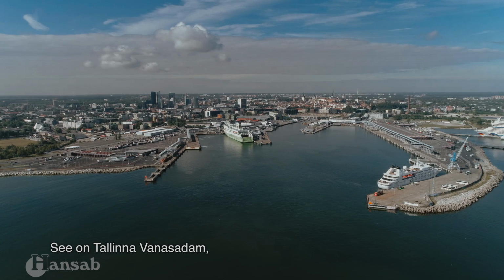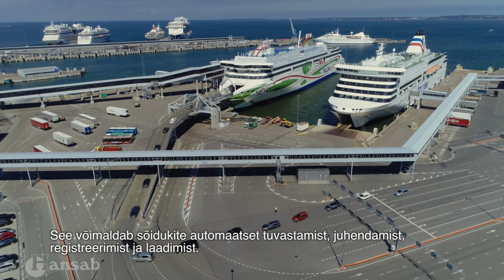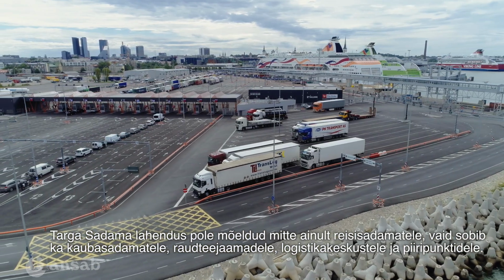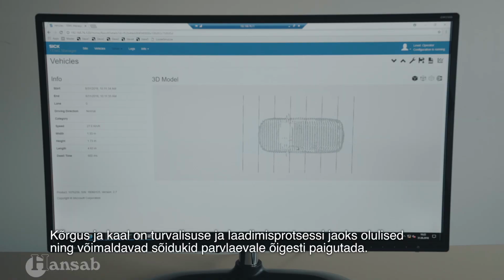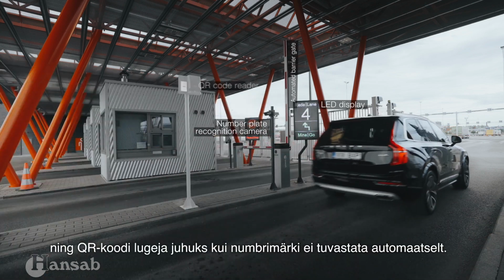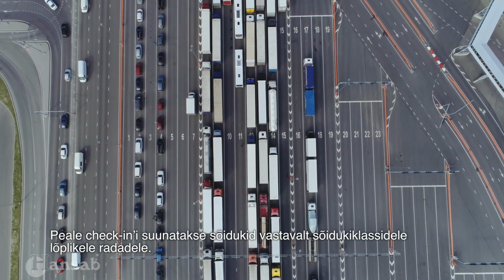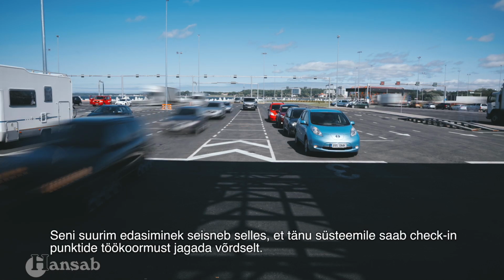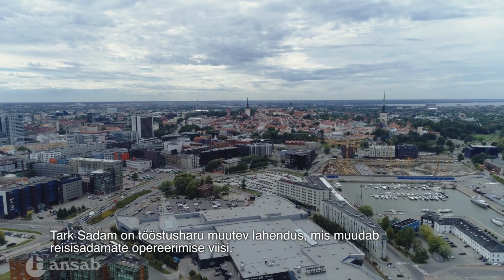Hansab Smart Port (EE subtitles)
Tallinn Old City Harbour is one of the biggest and busiest passenger harbours in the Baltic region: Finland, Estonia, Latvia and Lithuania. It is also the biggest passenger harbour in Estonia.

Smart Port Project is an automated traffic flow management solution developed by Northern-European company HANSAB. The goal is to organize: pre-check-in, check-in and lane management for ports with multiple ferry operators by providing a holistic and easy understanding service for both, drivers of trucks and cars. Smart Port Project reduces considerably passengers waiting time in the harbour, providing a positive experience for all those in need of accessing their vehicles to the ferries.

Our advanced algorithms and powerful software created from 20 years experience in LPR/ANPR license plate recognition system, allow us to effectively manage an impressive daily flow of vehicles that are automatically weighted and measured redirecting them to the right lanes, thus, drastically reducing the waiting times before loading the ferries with less paper check.